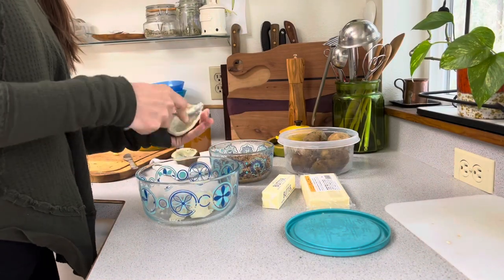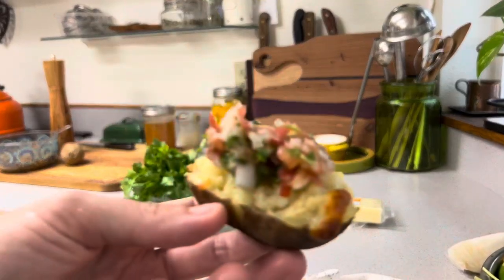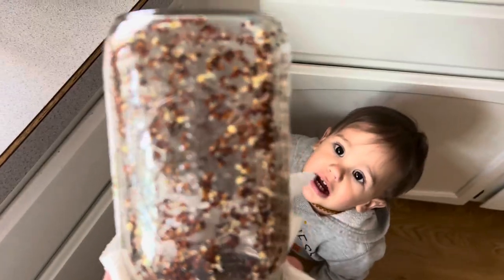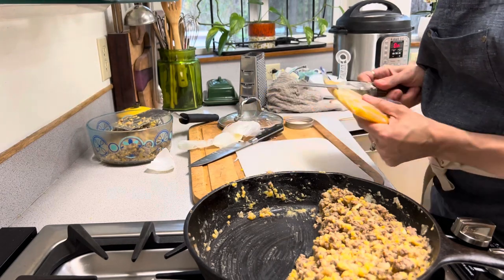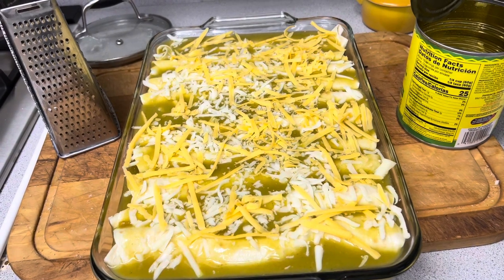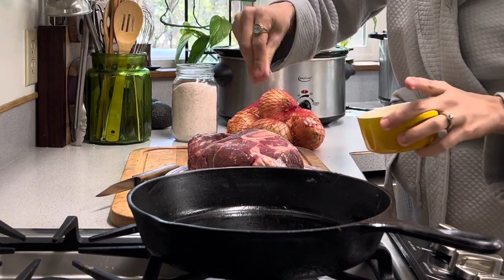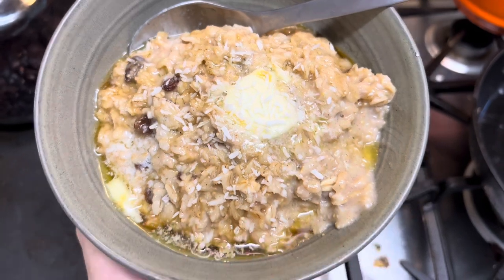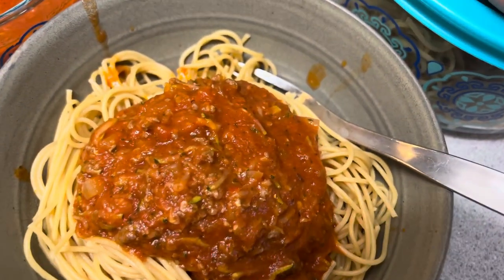EASY WEEKLY MEAL PREP MADE FROM SCRATCH RECIPES LARGE FAMILY MEALS WHATS FOR DINNER FREEZER MEALS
This channel is all about homemaking and made from scratch cooking. On this channel I share my journey as a homemaker and a real life mom of 5. We currently reside in the PNW. I love to share about natural living, gardening, and nourishing meals made from scratch.
In this video:
EASY WEEKLY MEAL PREP MADE FROM SCRATCH RECIPES LARGE FAMILY MEALS WHATS FOR DINNER FREEZER MEALS Cook With Me Meals of the Week | Made From Scratch Meal Prep for Dinner | Thank YOU for watching!

Today I'm preparing a variety of main dishes for dinners. Nourish your family with these home cooked made from scratch meals. We are going to be growing broccoli sprouts to eat! Venison sausage for enchiladas with pico de gallo and salsa rice, twice baked potatoes, Becky from Acre Homestead pumpkin pasta recipe delicious beef taco meat, spaghetti hidden veggie, banana sheet pancake, loaded oatmeal and a Sunday roast to fuel this large family. Enjoy!

Mountain Rose Herbs for herbal teas and other herbal goods

Food Saver Vacuum Sealer

Mason jar vacuum sealer

300cc Oxygen absorbers

1/2 gallon Amber Mason Jars

Quart Mason Jar

My Bread Machine

Thank you all for joining us!!
This channel is all about homemaking and nourishing meal prep.

00:00 Introduction
01:09 Twice Baked Potatoes
03:11 Pico De Gallo Recipe
05:06 Banana Sheet Pancakes and Muffins
08:12 Ground Meat Rice Bowl
08:29 Broccoli Sprouts
09:20 Fiesta Rice
11:09 Pumpkin Sausage Pasta
15:35 Enchiladas
19:17 Beef Chuck Roast
23:44 Coconut Oatmeal Breakfast
25:47 Baby Led Weaning
26:55 Meal Prep Inspiration